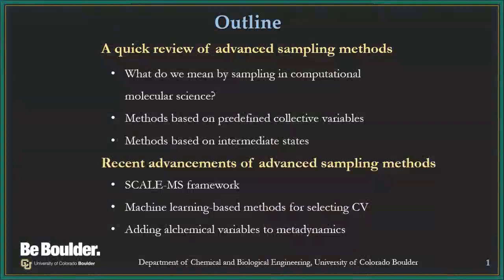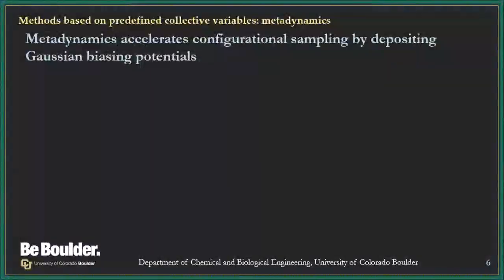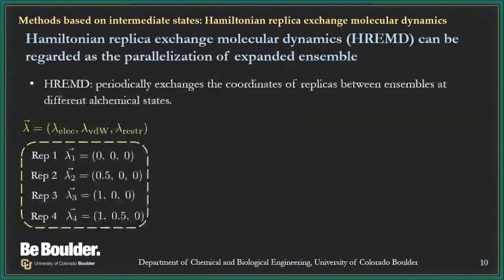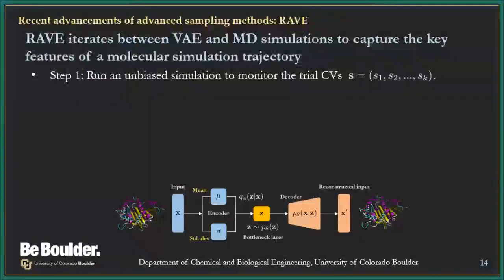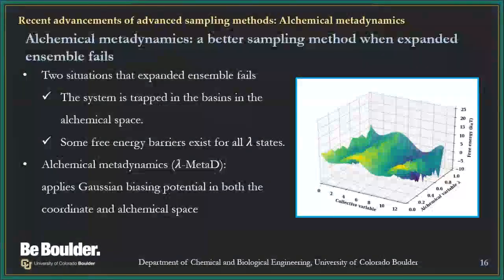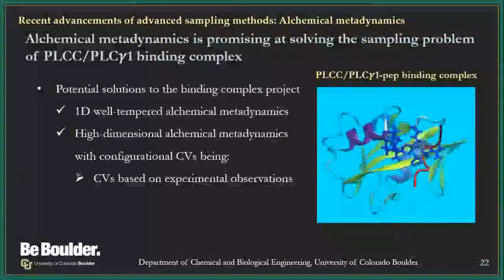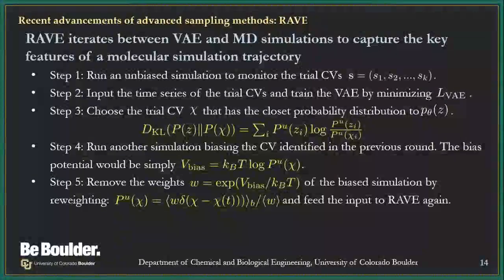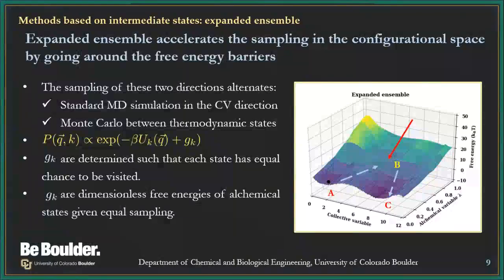210424 Improved Methods for Sampling the Configurational Space of Flexible Biomolecules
Speaker:
徐瑋澤(Wei-Tse Hsu), Ph.D. student, University of Colorado Boulder

Time:
04/24 (Sat.) 8 pm PDT, 9 pm MDT, 10 pm CDT, 11 pm EDT
04/25 (Sun.) 5 am CEST, 11 am Taiwan
Time zone conversion tool

Abstract:
Molecular simulations, including molecular dynamics and Monte Carlo simulations, have been widely used to gain insights into the transformation processes of condensed matter,including phase transitions, chemical reactions, and conformational changes of biomolecules. However, the usefulness of classical molecular simulations is severely restricted by kinetic bottlenecks in systems with a rough free energy surface. Metastable states separated by numerous free energy barriers are far from each other in the phasespace and have no probability overlap, leading to prohibitive computational cost for computational sampling. To address this challenge, various advanced sampling methods have been developed in the past decades. These methods, such as replica exchange,expanded ensemble, and metadynamics, greatly accelerate configurational sampling by either modifying the underlying free energy surface along selected slow degrees of freedom or bridging the gap between metastable states with a series of intermediate states. In this study, we provide an overview of the most commonly used methods. In light of the limitations of the existing methods, we also propose a variation of metadynamics, where alchemical variables can be biased as an allowed collective variable.